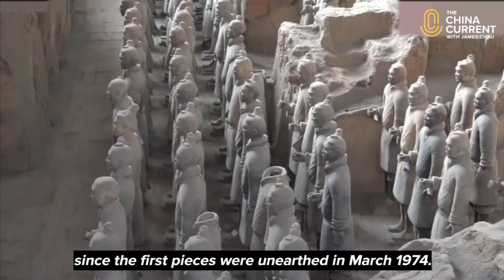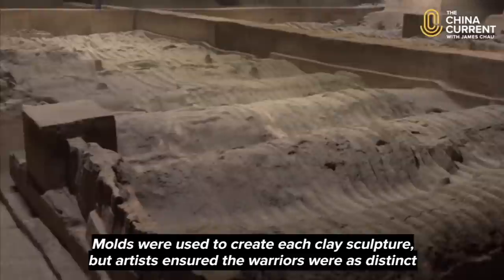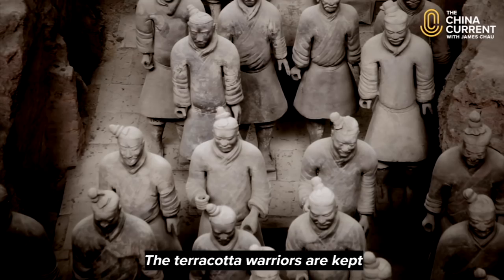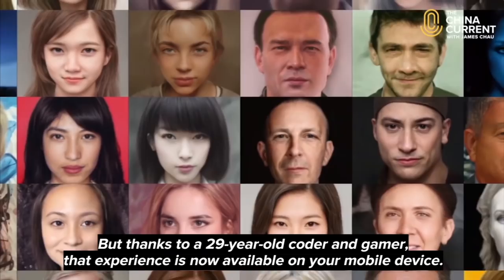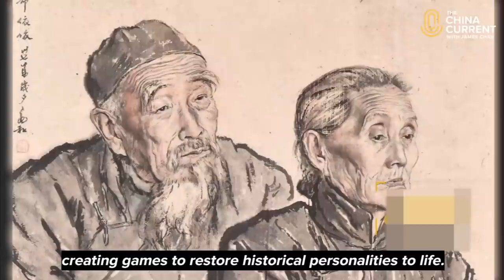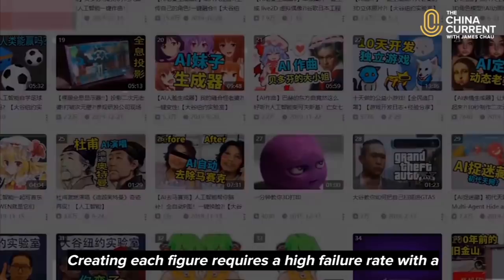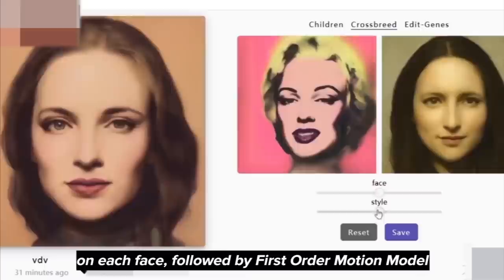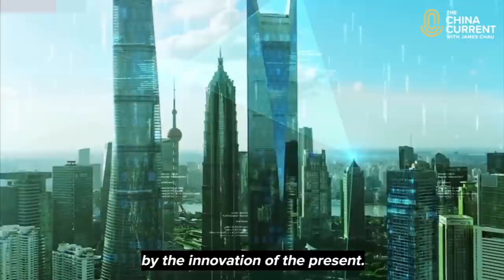Return of the Terracotta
While museums and historic parks around the world have been closed, China’s renowned Terracotta sculptures exhibit has announced a new virtual experience thanks to a 29-year-old coder and gamer.

Hu Wengu uses artificial intelligence to transform still images of the famed sculptures– which date back as early as 200BC– into futuristic moving digital, interactive figures.

Our Host James Chau details Wengu’s creation process, which is often time-consuming and involves quite a bit of trial and error.